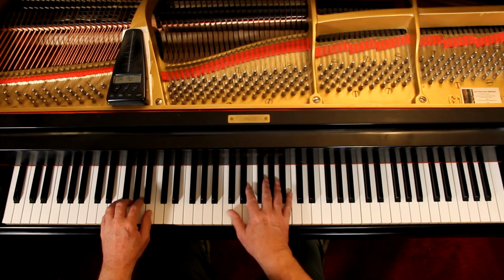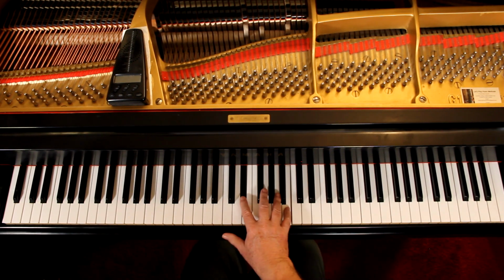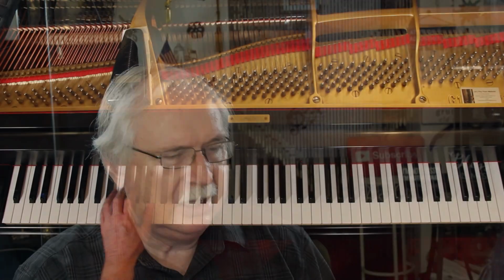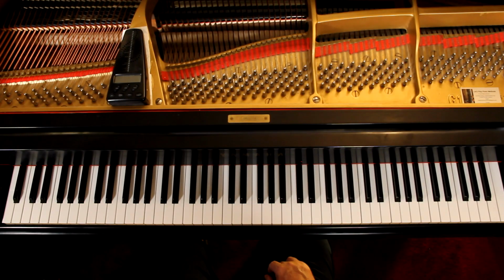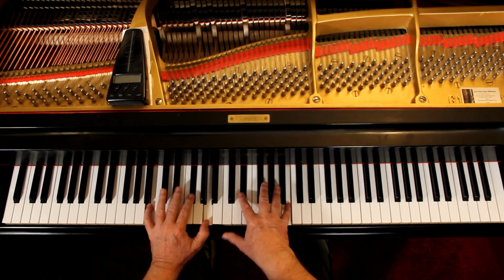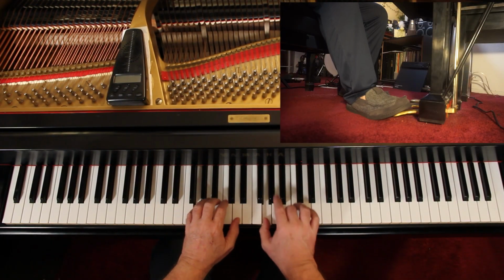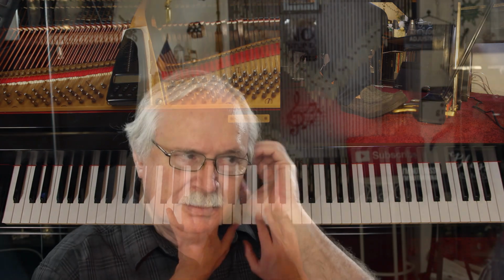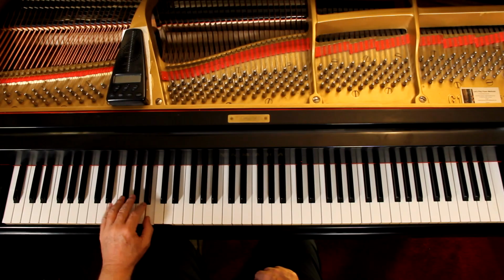Alfred's Play Piano Now Book 2, Page 144, The Erie Canal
An in-depth piano lesson on how to play The Erie Canal in Alfred's Play Piano Now Book 2, Page 144.

Things to Remember - 0:00
Play with Me - 15:05

Metronome = 70